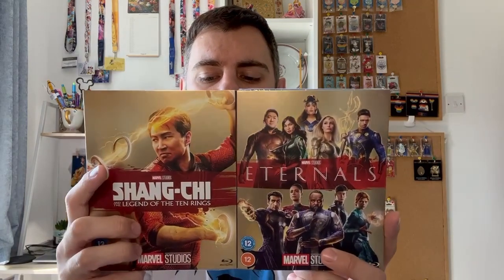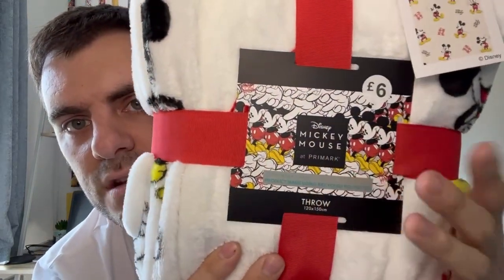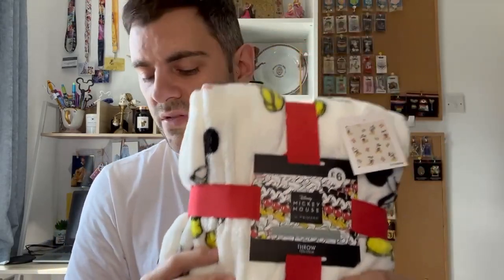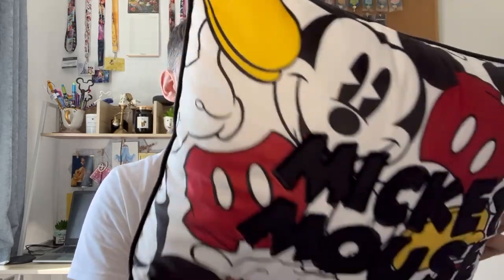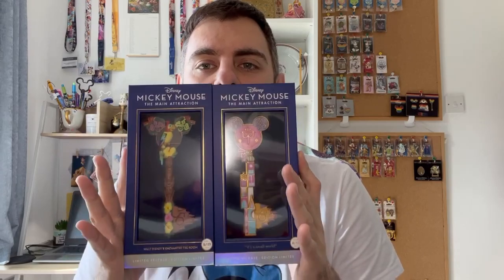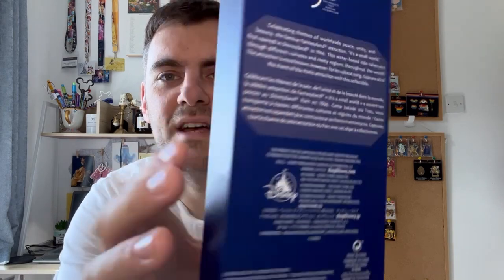Disney Haul #13 | 2022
Today I bring you my 3rd Disney Haul of 2022!
I'm continuing to number them...so here's no.13

Items in this haul are from Asda, HMV, Primark & shopDisney